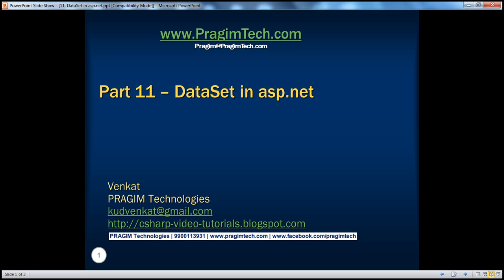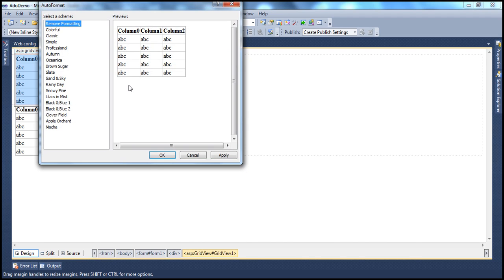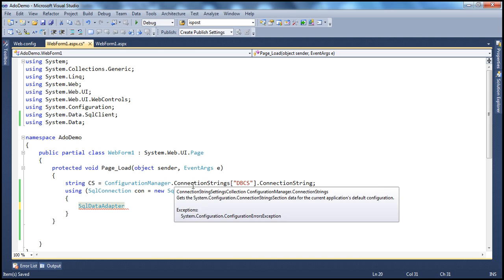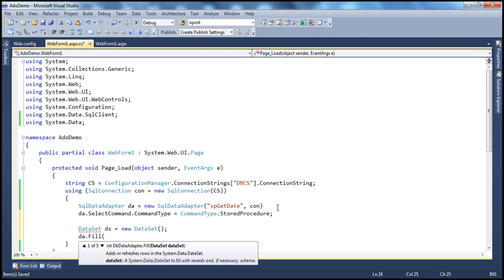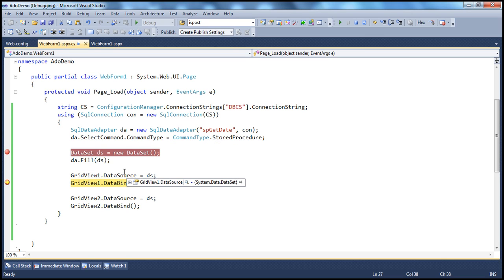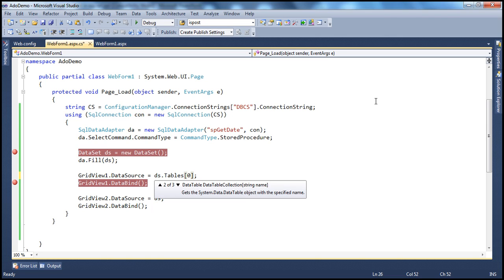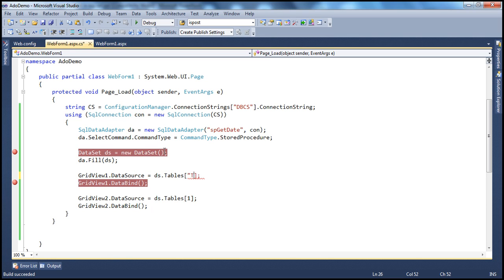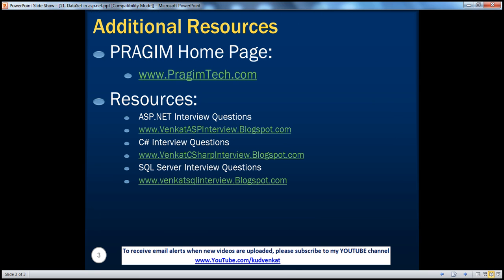DataSet in asp.net Part 11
1. Loading 2 or more tables into a DataSet, and giving these tables a meaningful name.
2. Binding the tables in the DataSet to user interface databound controls like GridView, using the Tables collection property of the DataSet object.